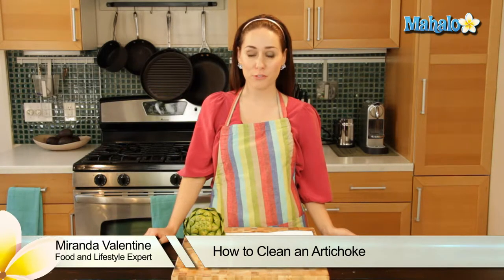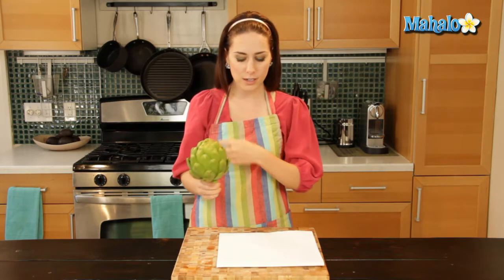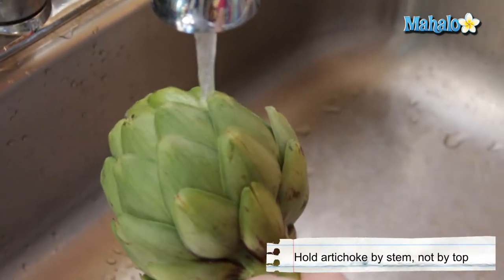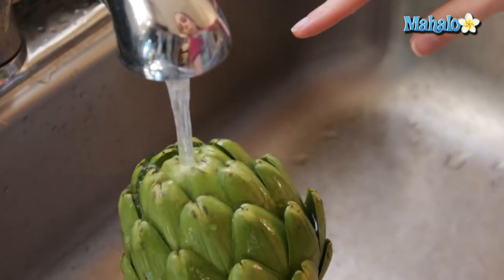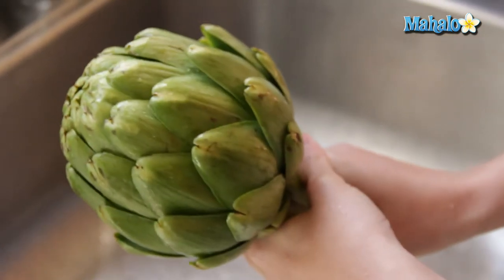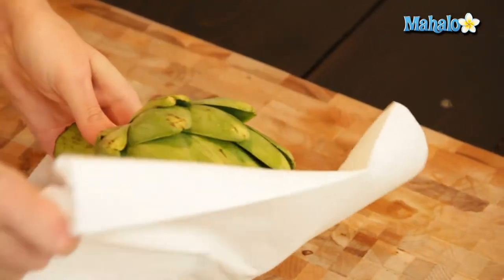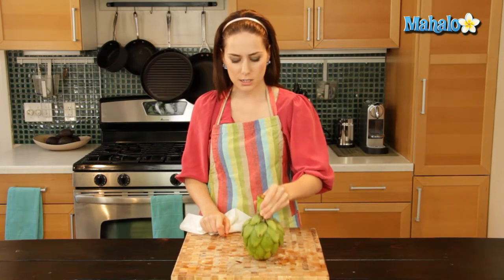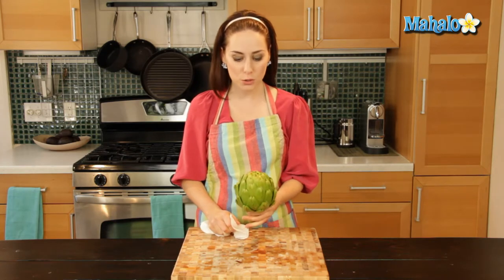How to Clean an Artichoke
Learn how to clean an artichoke with the help of Mahalo and Judith Jones! Enjoy!